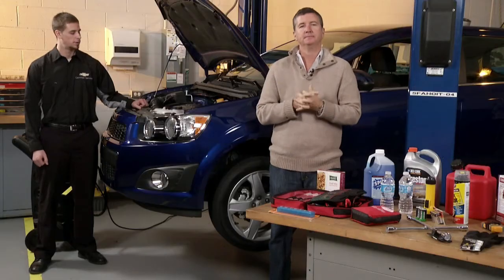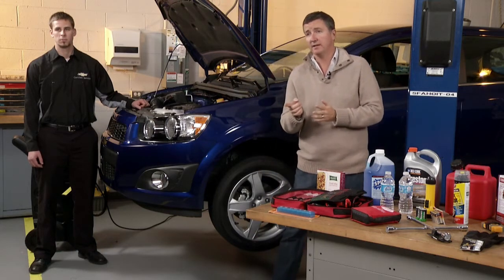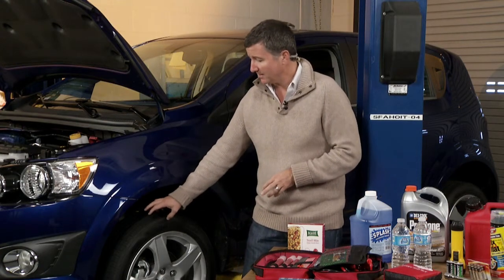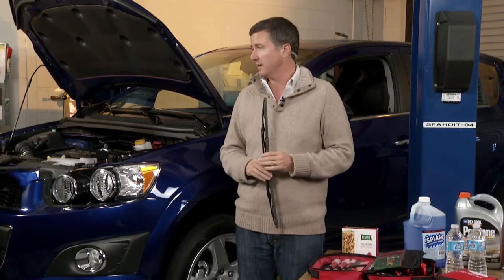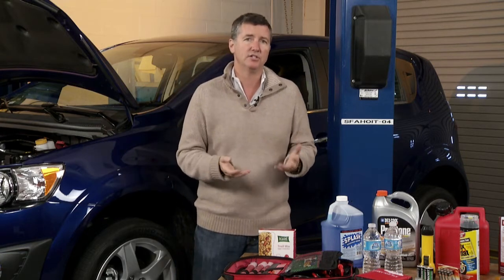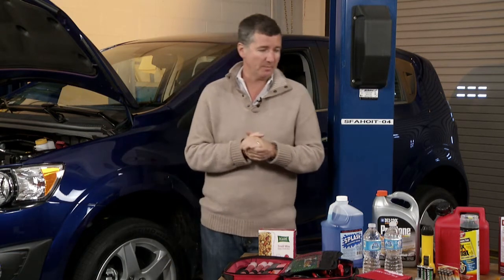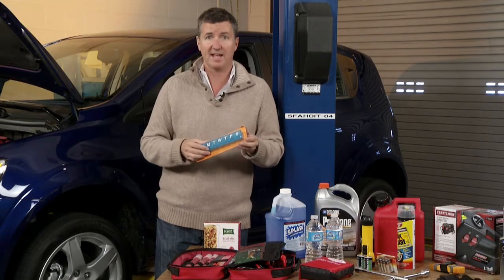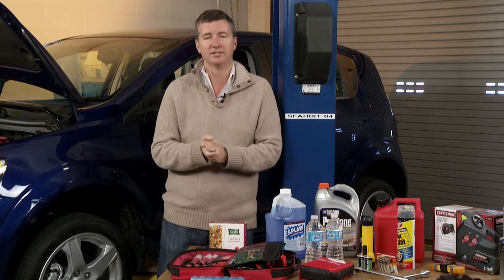Prepping your car for winter travel with GM Spokesperson and auto expert James Bell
GM expert and auto expert James Bell shares tips for prepping your car for winter travel, and how to avoid costly mistakes with Candace Rose of CandieAnderson.com. Link to post